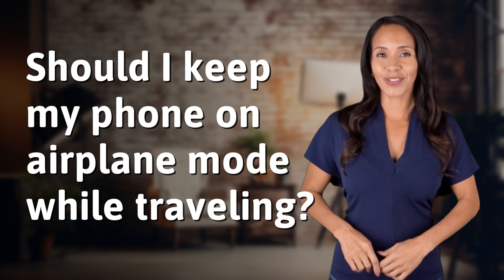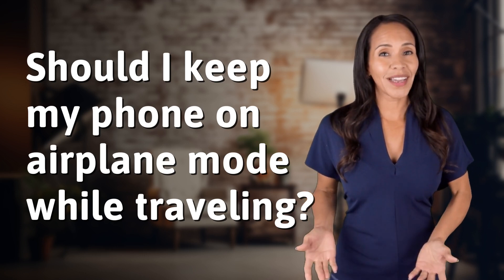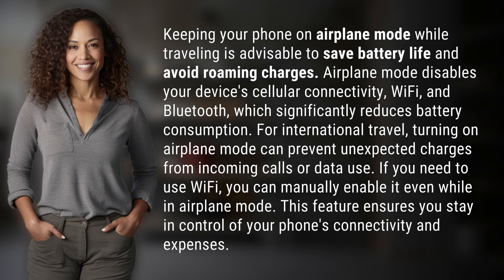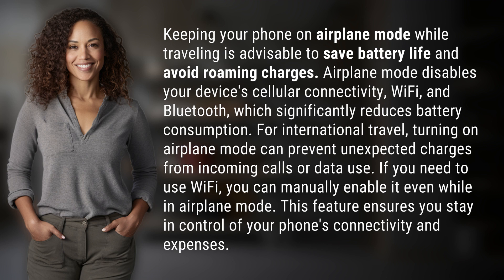Should I keep my phone on airplane mode while traveling?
Airplane Mode: The Best Travel Hack for Phone Battery and Roaming Charges 👉 Airplane Mode Hack 👉 Save battery life and avoid unexpected roaming charges while traveling by keeping your phone on airplane mode.

Laura S. Harris (2024, April 29.) Should I keep my phone on airplane mode while traveling?
    🌐 AskAbout.video